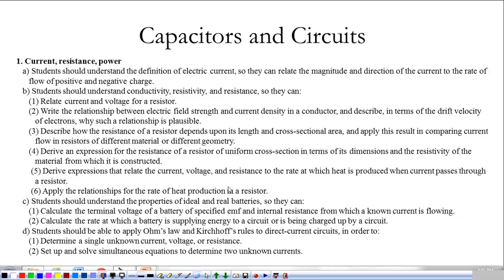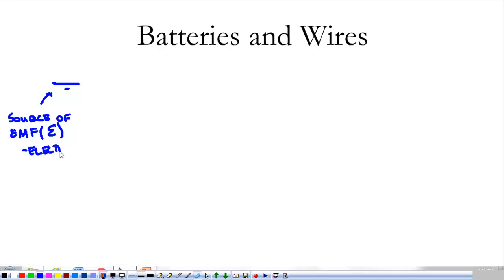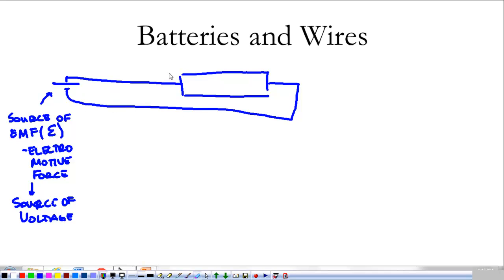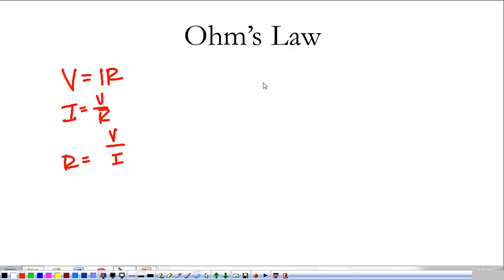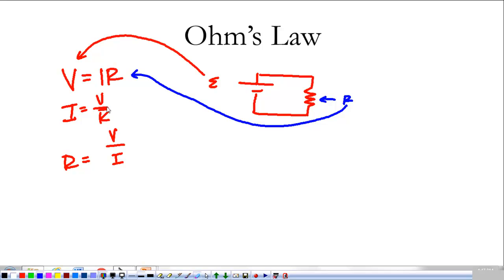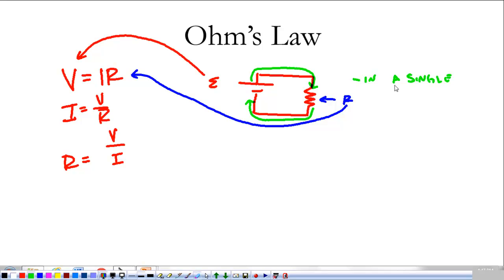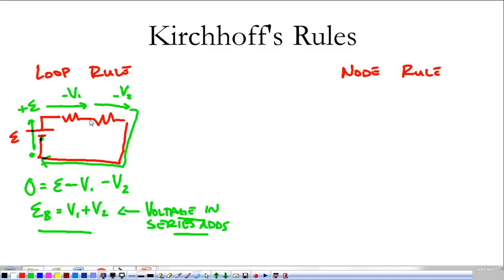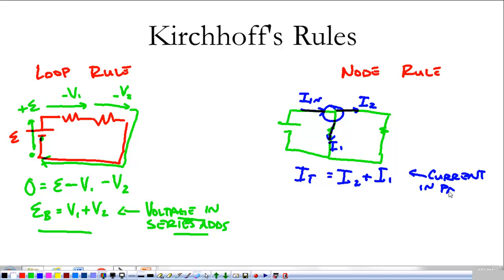Capacitors and Circuits 3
Introduction to circuits, resistors, and Krichoff's Rules